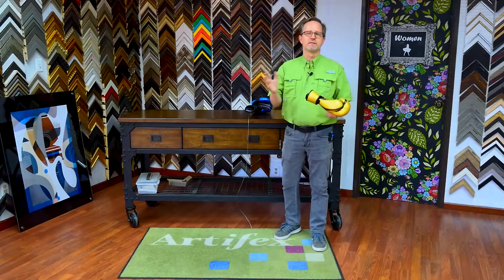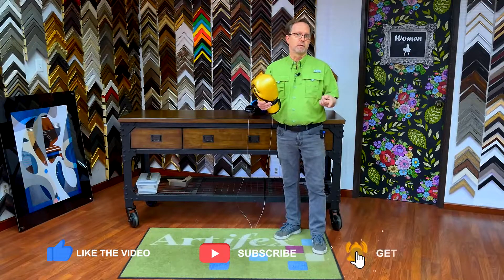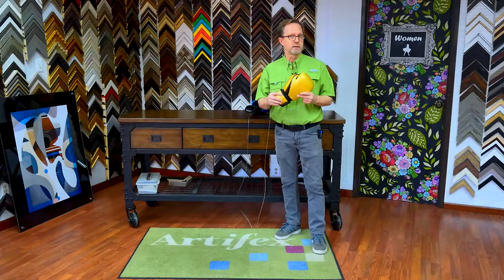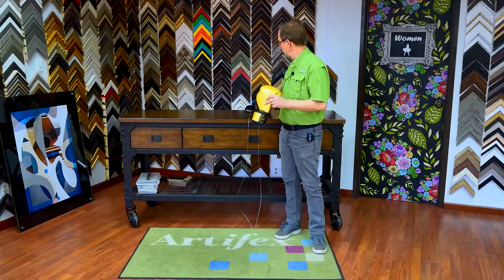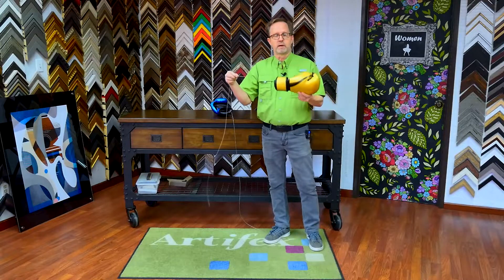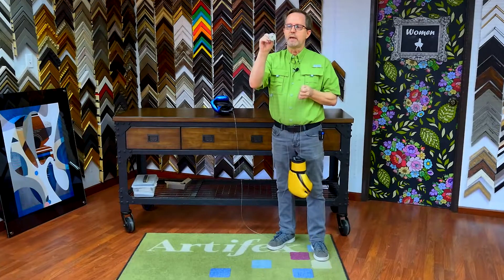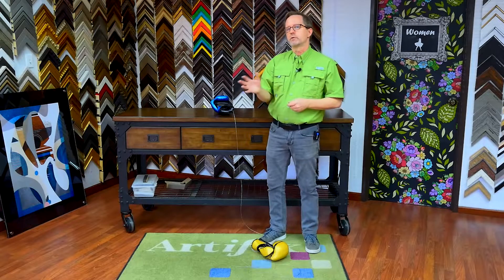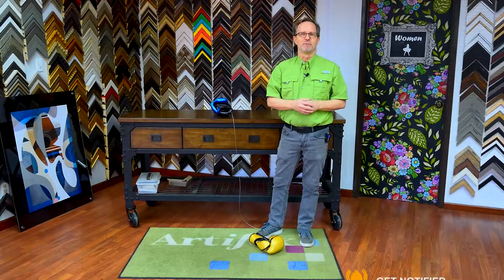Boxing Gloves Art | Designer Sculpture Mobile - Boxing gloves art ideas.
At the request of the designer we created a boxing glove sculpture mobile for a multifamily project. The gold and blue metallic finish gloves are really cool. I will show you how to do it.